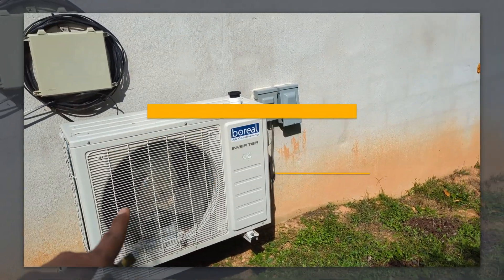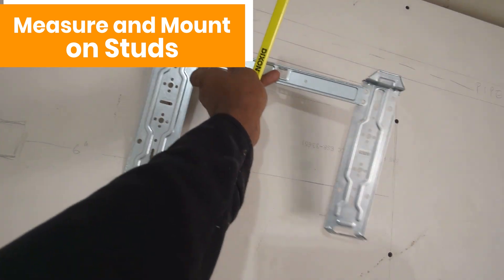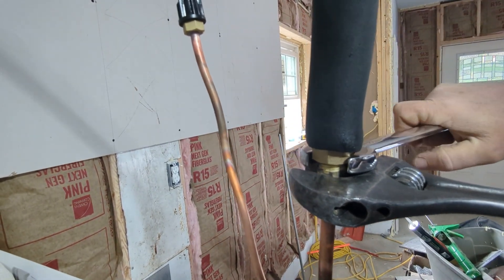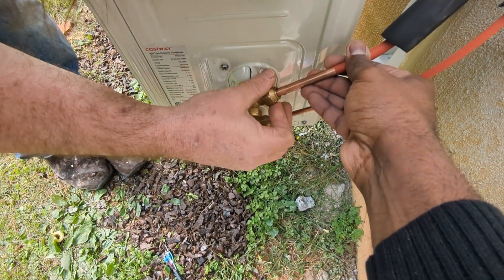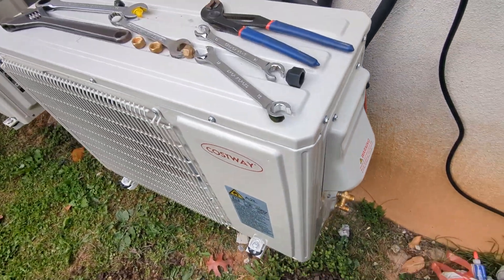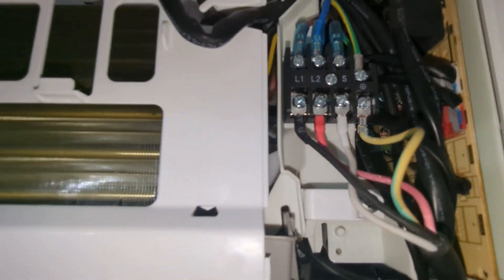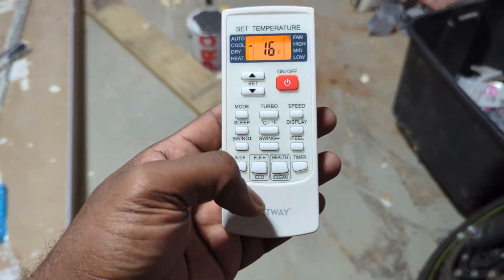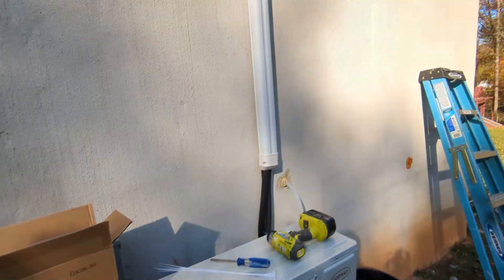How to Install a Ductless Mini-Split Air Conditioner Yourself - Easy DIY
12k BTU 120v unit for 400-700 sqft
12k BTU 240v cheaper 21SEER unit
9k BTU 110v best unit for 400 sqft
17-18k BTU 240v for 700-1200 sqft

Wall Mount Stand
Long Lineset if running 50ft
Vacuum Pump and Manifold
Electrical Disconnect box
Fitting Lubricant

In this mini split AC Video, I show the full installation of a Costway Heat Pump Minisplit Ductless System! You can see how to Install step by step and part by part all the simple DIY techniques and tools used. This method is only for precharged systems. If you are installing a used system or a empty system, you need to be EPA 608 certified to handle refridgerant.
For very easy no vacuuming or refridgerant installation you can also buy this brand for little more but less work.
12K BTU Mr.Cool DIY friendly unit

JJ Central Automotive and Household Do It Yourself Fixes.
These are merely my experience on how to mend things. I am not a professional, but just another individual home or auto owner just like you.
Following the steps and fixes in the video does not guarantee same results. Invidual experienes may vary. JJ Central is not liable for your actions, do at your own risk. Consult with your local authorities and professionals for codes, permits, and authorizations before performing repairs.